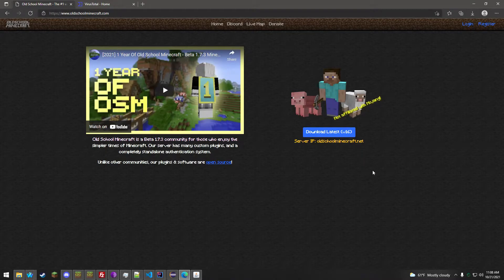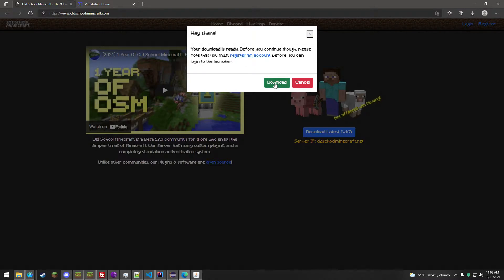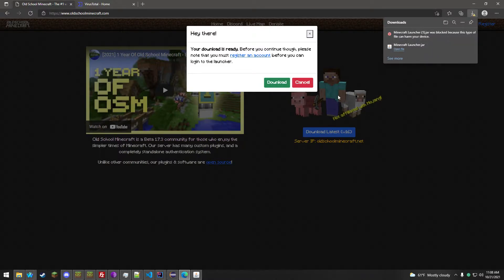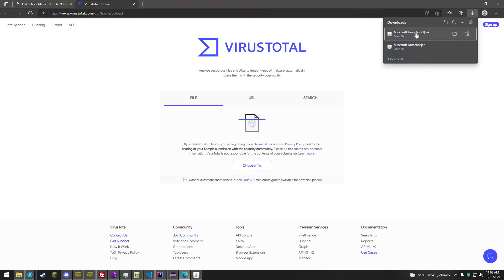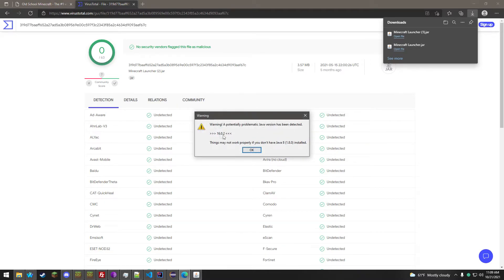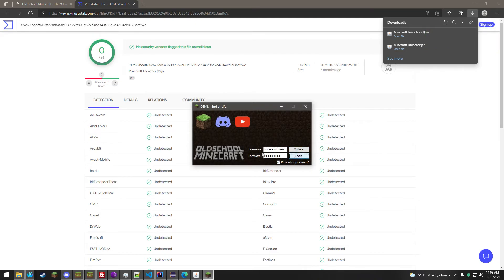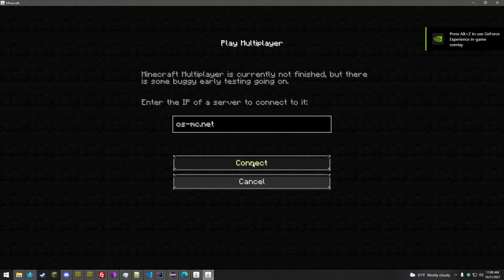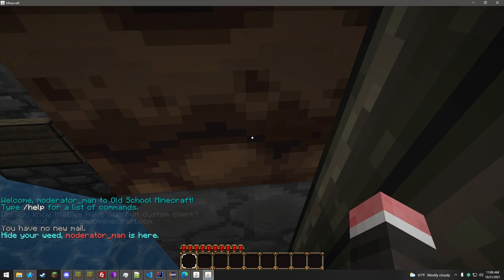How to Play OSM | Installing the Launcher [#1]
UPDATE: The launcher has received some updates since this video was published, but the guide should still work with the latest version -- OSML v20 as of writing.

Did you know? We have a Minecraft server!

IP: os-mc.net or oldschoolminecraft.net